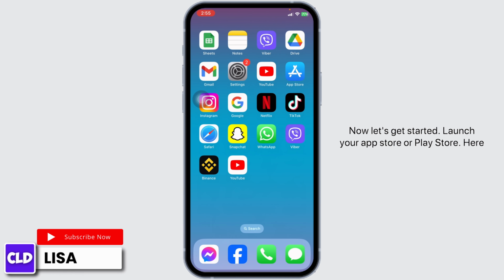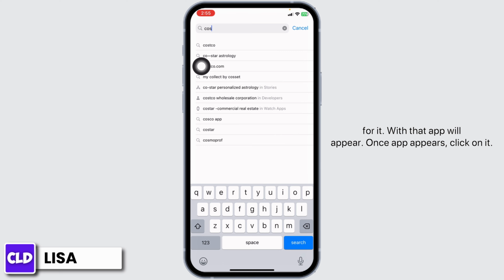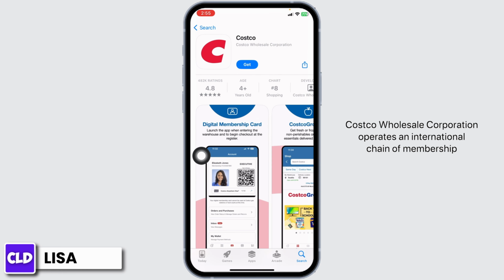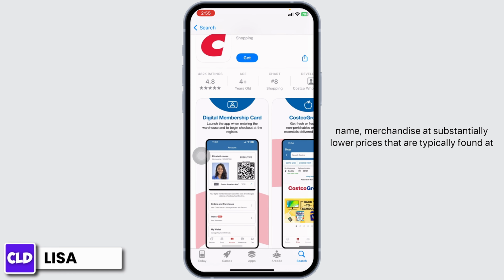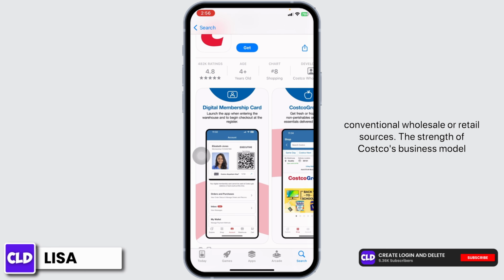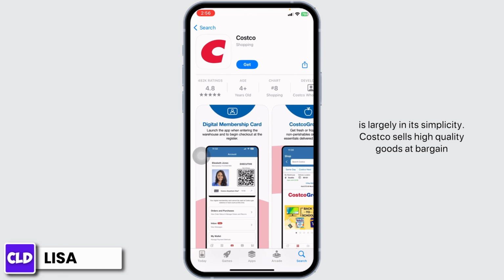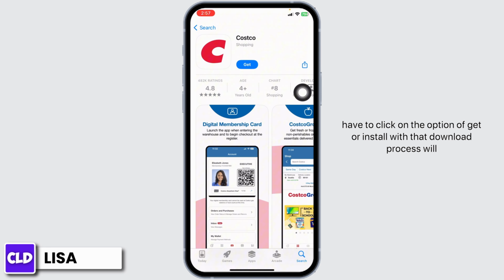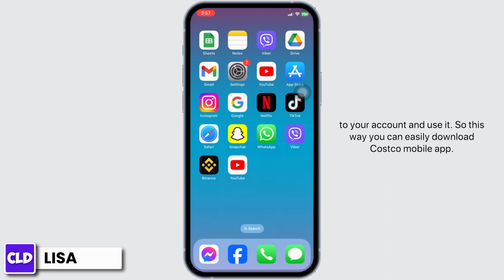How To Download Costco Mobile App 2024 | Costco App Login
Tutorial On How To Download Costco Mobile App 2024

As Costco continues to update its mobile app with new features and improvements, staying up-to-date has never been more important. Whether you're an iPhone or Android user, this guide will walk you through downloading the Costco mobile app for 2024. We'll also cover the essentials of logging in and navigating the app, so you can start enjoying a more convenient and personalized shopping experience right away.

👋 Welcome to Create Login And Delete! In today's tutorial, "Tutorial On How To Download Costco Mobile App 2024 | Costco App Login," we are focusing on how to enhance your shopping experience with Costco's latest mobile app.

Key topics we'll cover:
1. **How To Download Costco Mobile App 2024**: A step-by-step guide to download and install the latest version of the Costco app on your smartphone.
3. **Download the Costco Mobile App for Android**: Detailed steps for Android users to get the app from the Google Play Store.

📱 Timestamps:

0:00 - Introduction
0:05 - Downloading the App on iPhone
0:15 - Downloading the App on Android